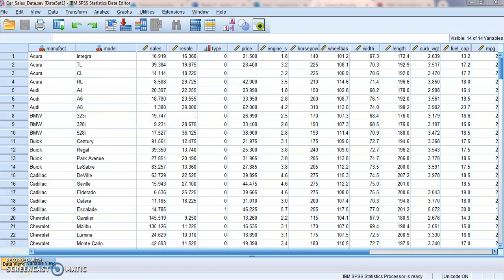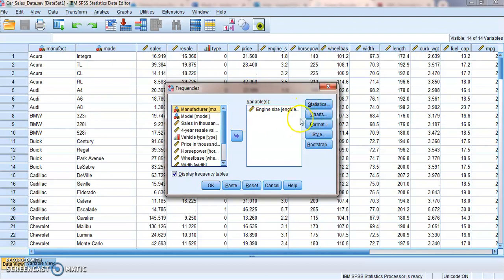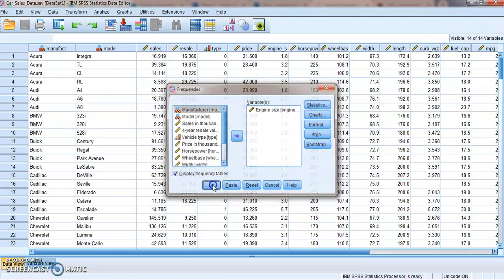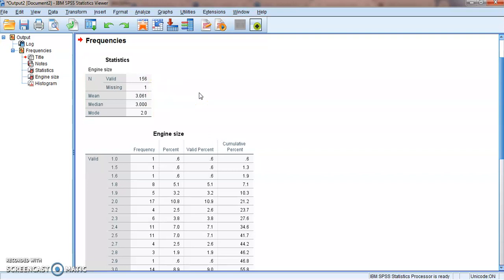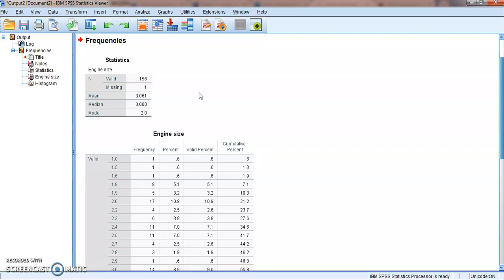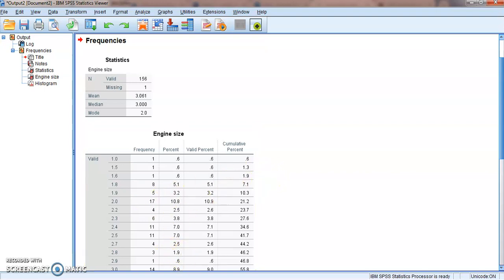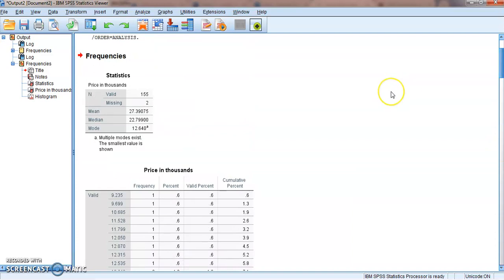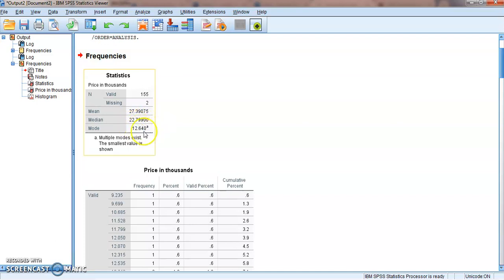Stats and Tats - How to Calculate Measures of Central Tendency in SPSS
This tutorial walks you through how to calculate the mean, median, and mode of a data set in SPSS. Live, laugh, and love statistics!